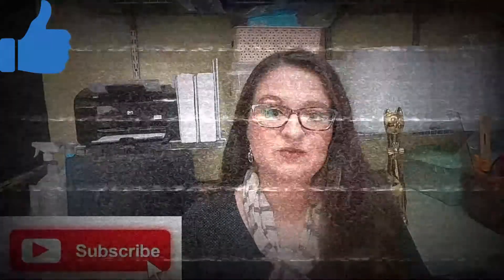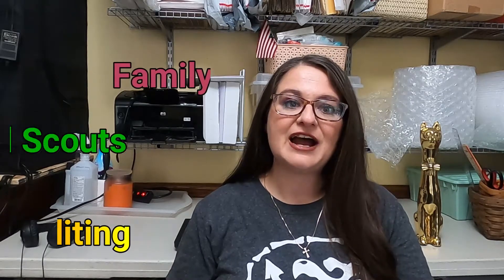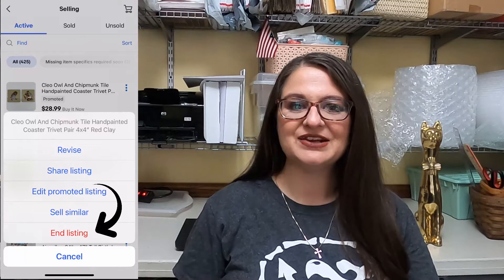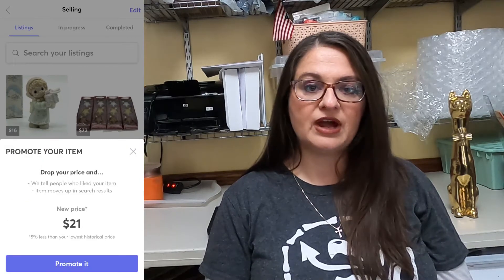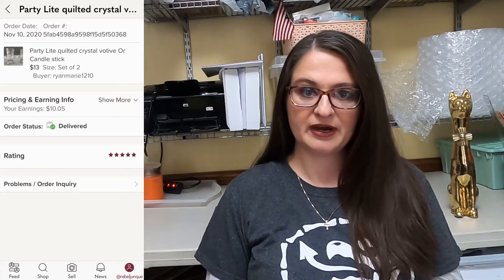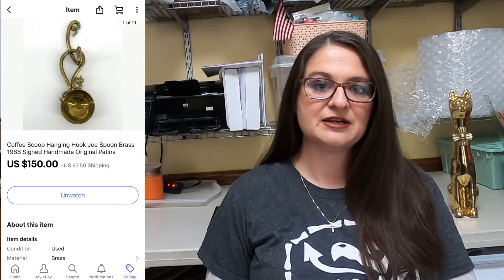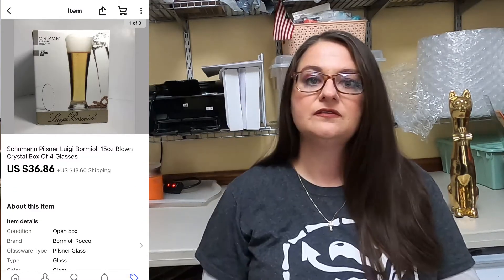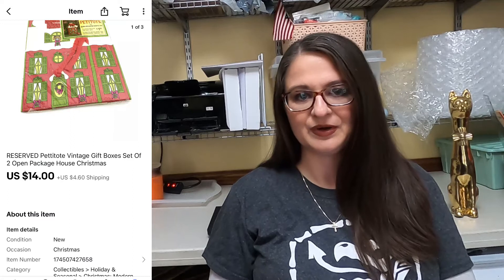How to create activity on reselling platforms when you're not listing, what sold?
Shipping Labels